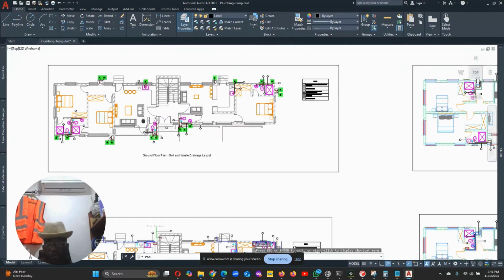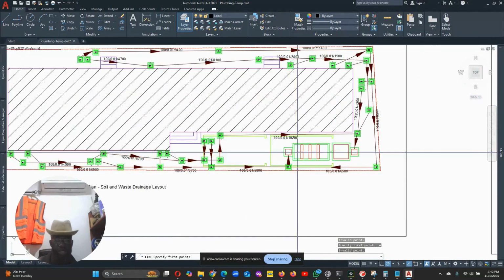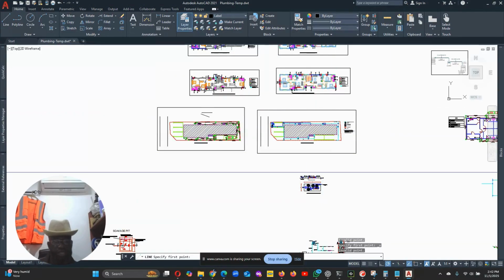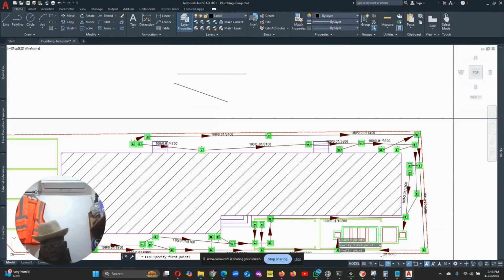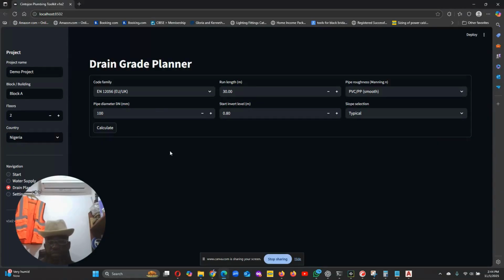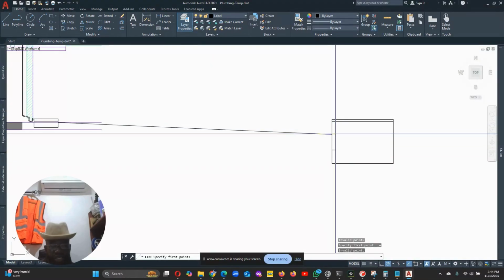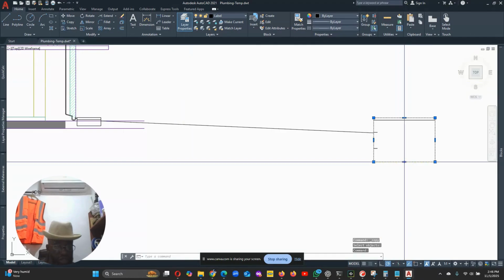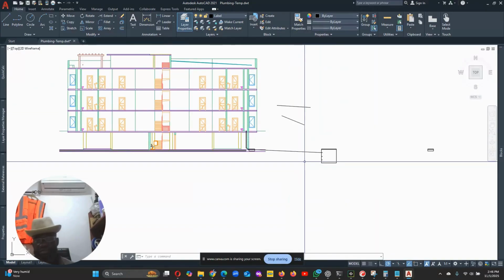Sizing a Septic Tank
Determining The True Depth of a Septic Tank